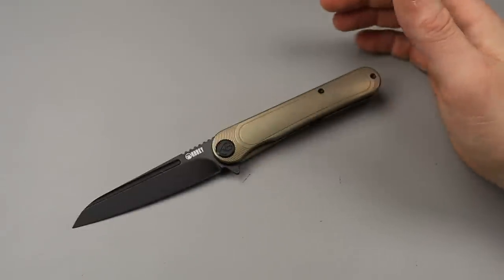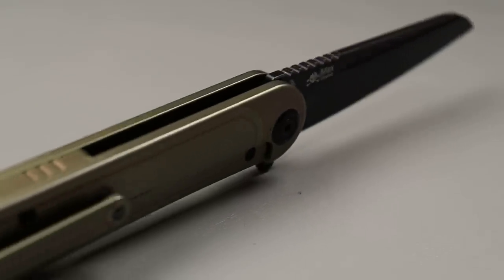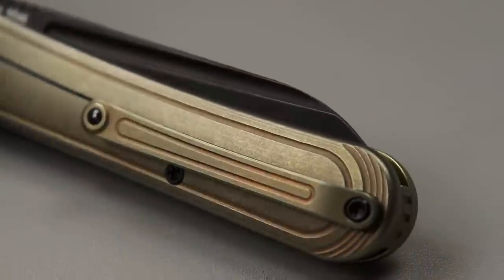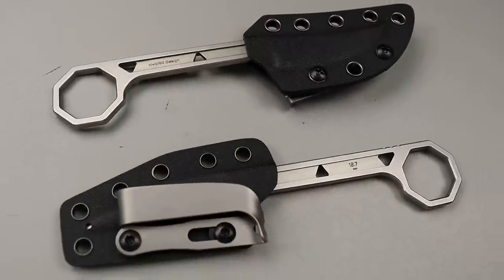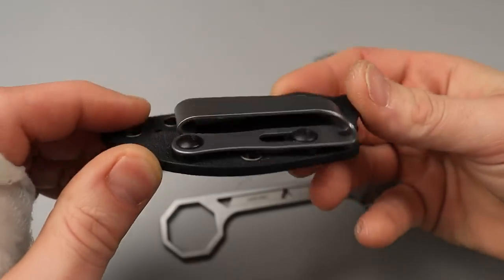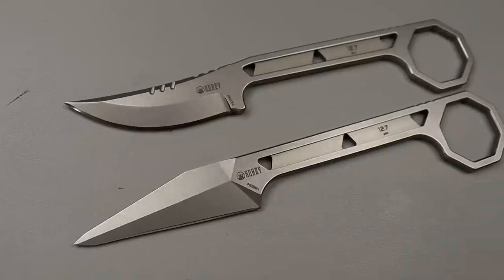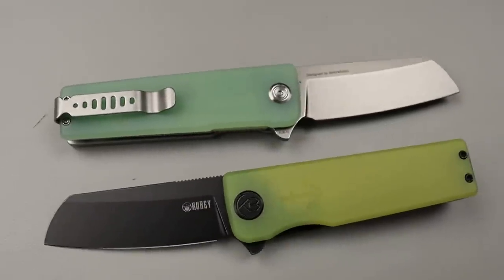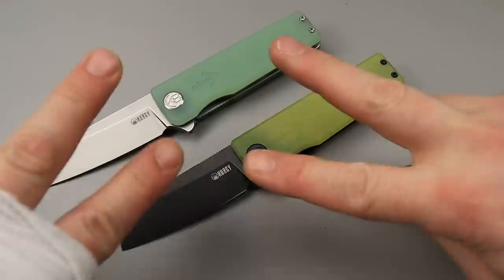LOTS OF NEW KUBEY KNIVES...LETS GO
NEW KUBEY KNIVES

KUBEY STORE

KUBEY DANDY

KUBEY KU362

KUBEY KU364

KUBEY KU334 MOMENTUM

KUBEY KU342

AMAZON STORE

OR